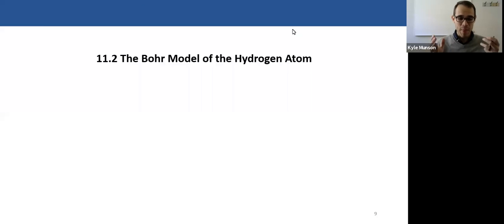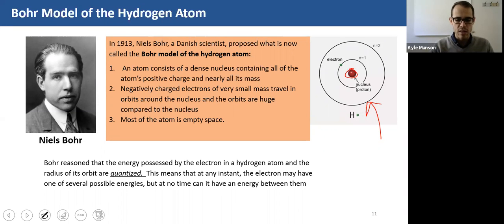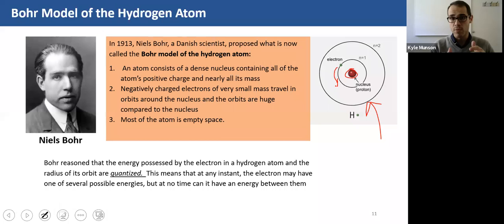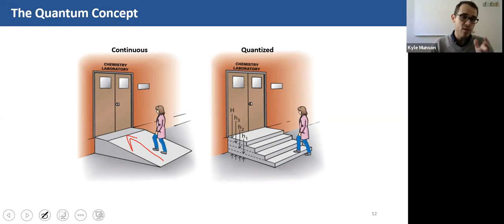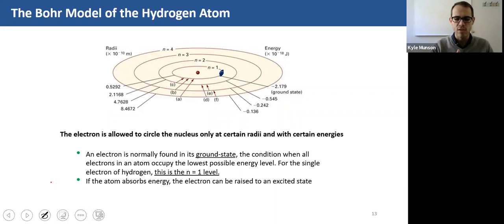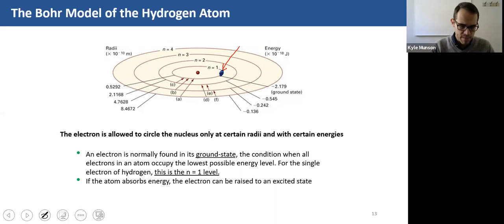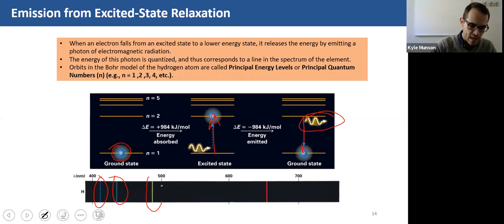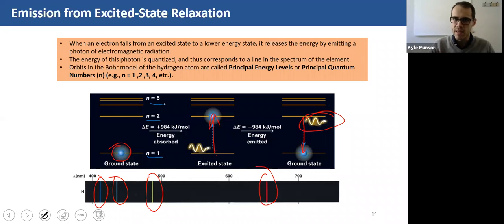Chapter 11.2 The Bohr Model